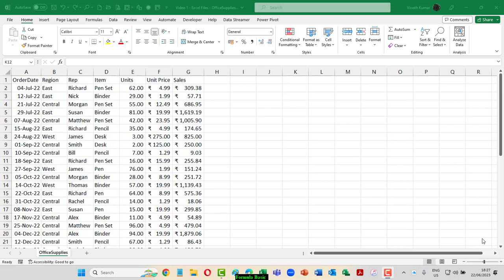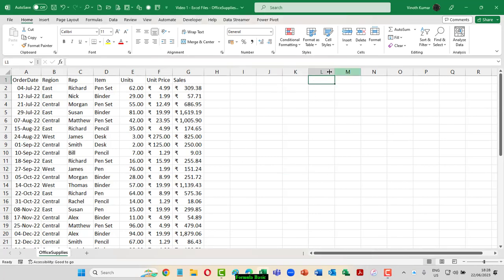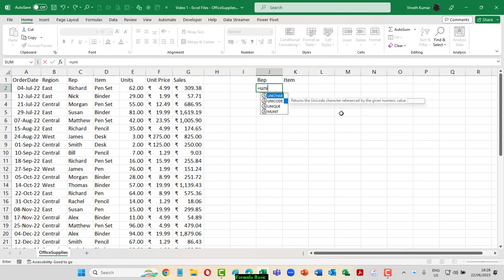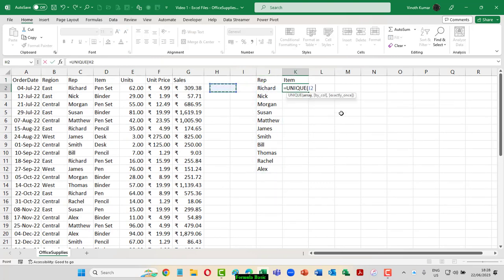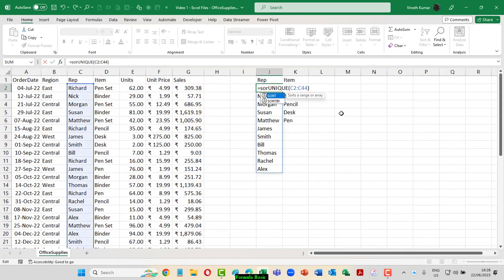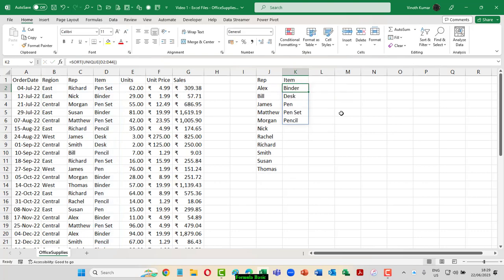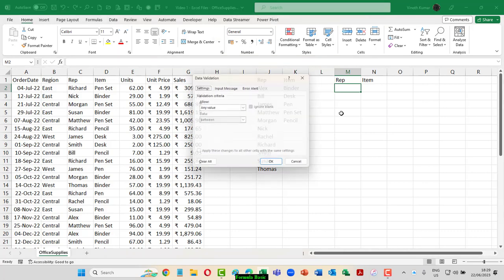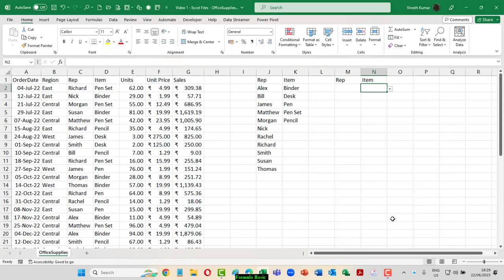FMS1 0 Video no 1 - Formula SUMIFs Introduction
In this Video, you will learn how to build a Dataset to Get the Results, in this video you will learn to create a dynamic date set by using UNIQUE Formula and Data Validation to Make the SUMIFS - Dynamic in Nature- Happy Learning :-0